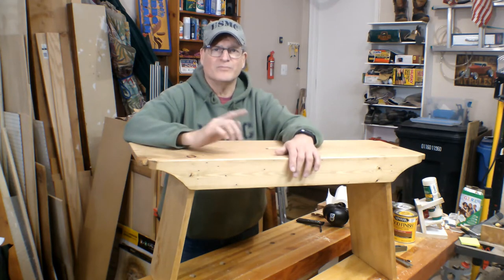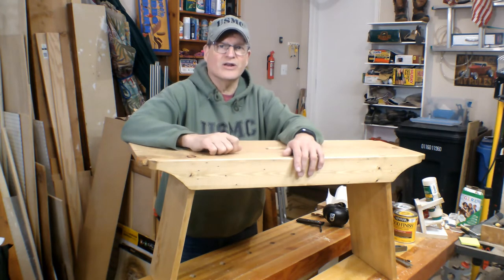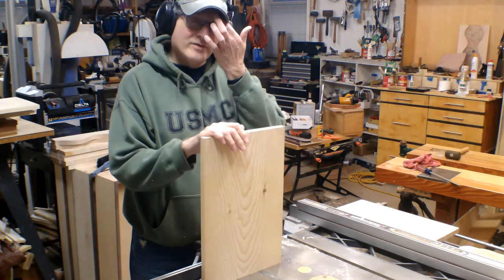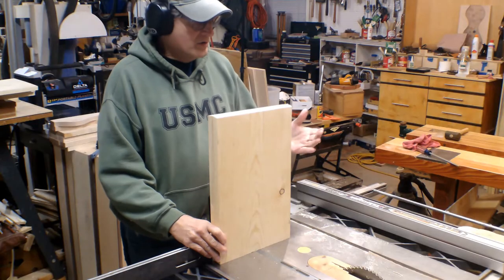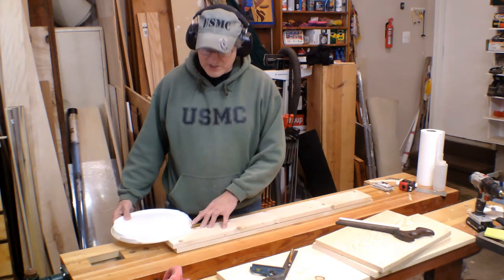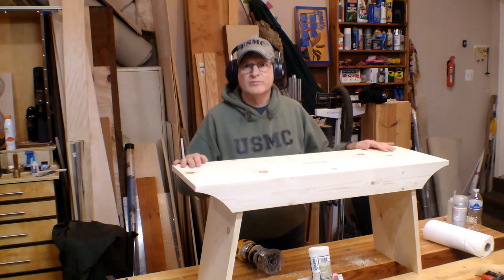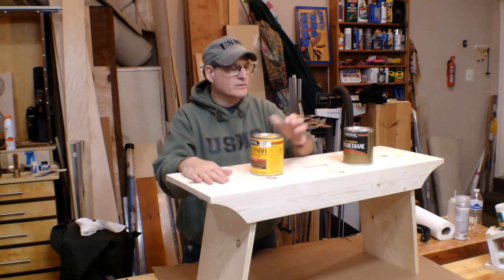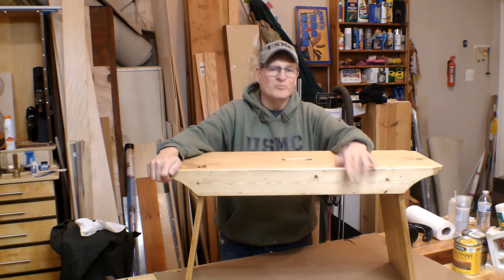Easy To Build Farmhouse Entry Bench With Plans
The Farmhouse bench is easy to build and will literally last a lifetime or two. The design is taken directly from my experience on the farm with my Grandpa and great Uncles. This Farmhouse Bench will be a place for your kids to put on their shoes and boots before school, a place to dump their packs when they come home and occasionally a convenient step stool to change a light bulb.  Be sure to sign and date the bottom.

Wixey Digital Angle Gauge
Whiteside 1/8-Inch Round Over Bit
Gerber Prybrid X, Pocket Knife